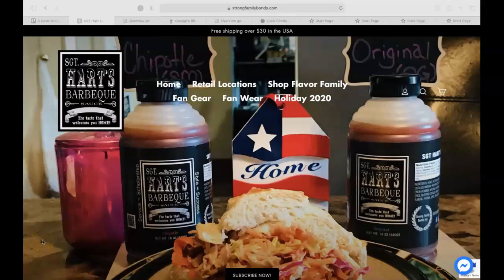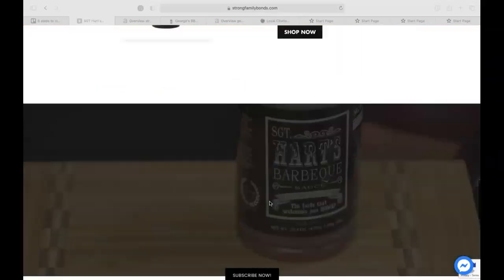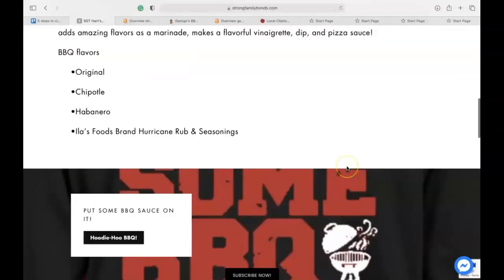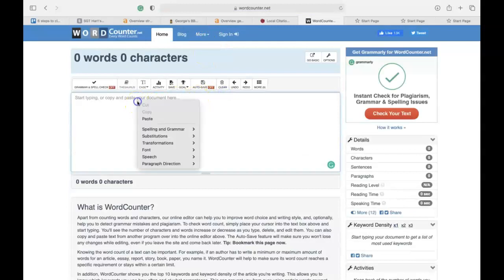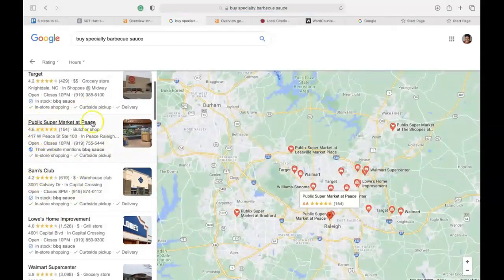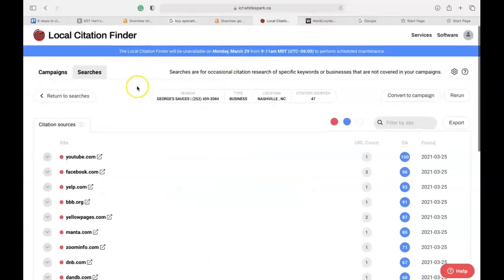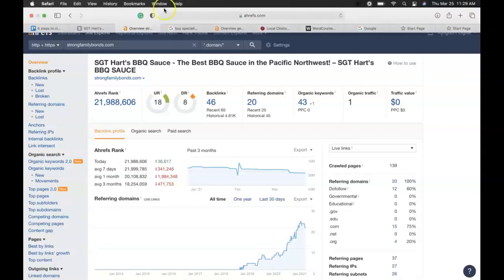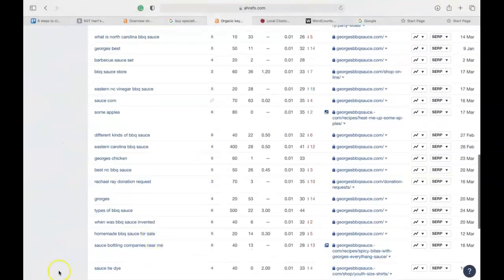SGT Harts Barbeque Sauce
Sgt Harts Barbeque Sauce, BBQ sauce, digital velocity and seo,